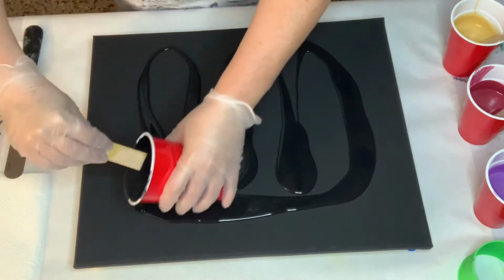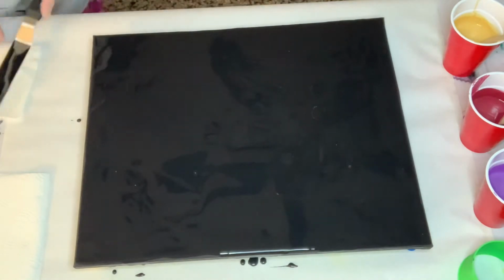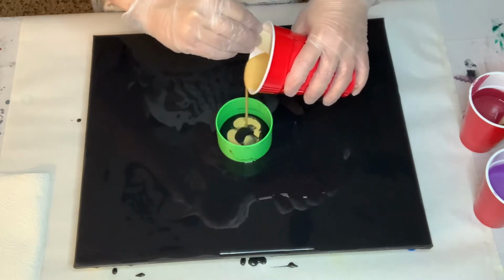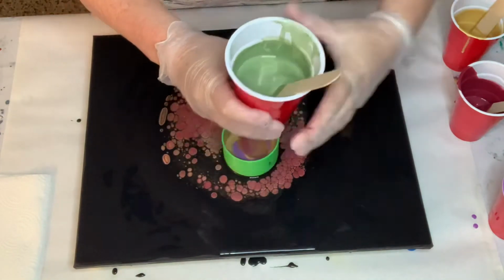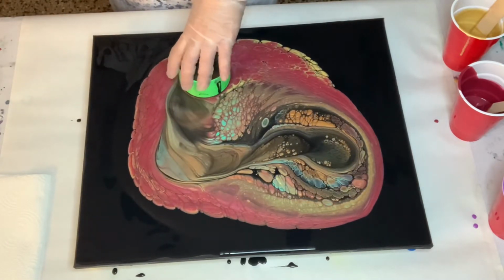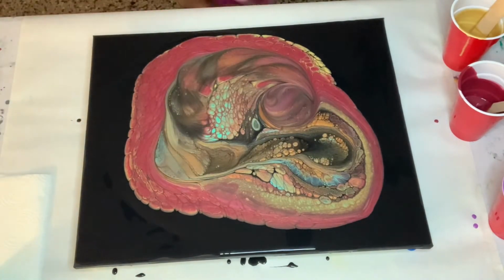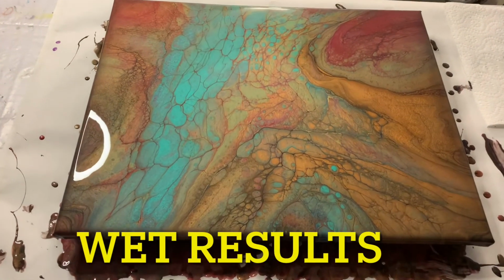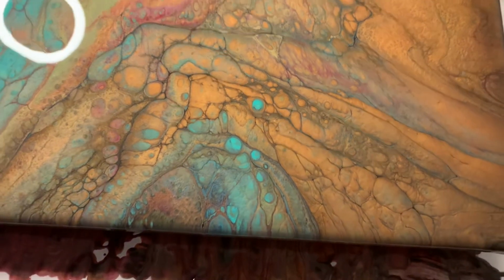#70 Open Cup Pour. Yes, size really does matter!! Come find out why….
Hi Everyone 😊 It brings me joy that you are here 💞

16 x 20 Stretched Canvas

Colors:

DecoArt Elegant Finish Splendid Gold
FolkArt Treasure Gold Green Gold
FolkArt Treasure Gold Copper

FolkArt Color Shift Raspberry Flash mixed with
DecoArt Extreme Sheen Garnet

FolkArt Color Shift Aqua Flash mixed with
DecoArt Extreme Sheen Emerald

FolkArt Color Shift Plum Flash mixed with
Liquitex Basics Prism Violet

Pouring Medium for all: 2:1

Floetrol